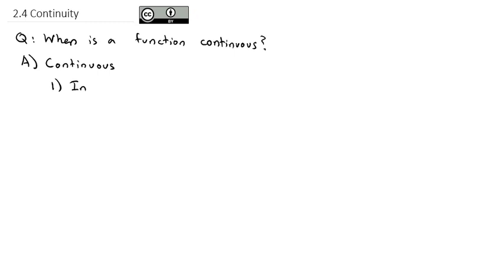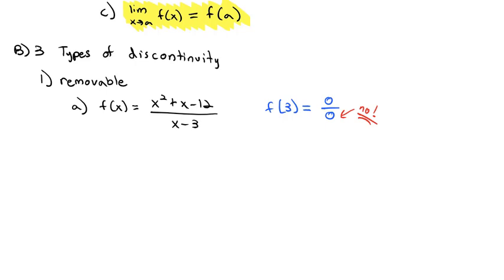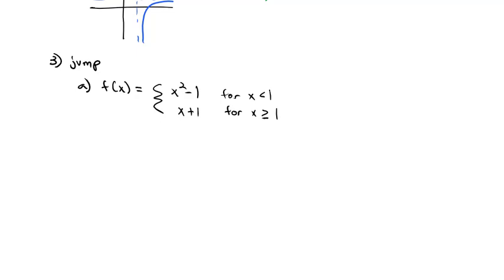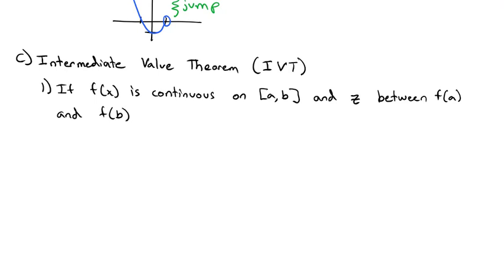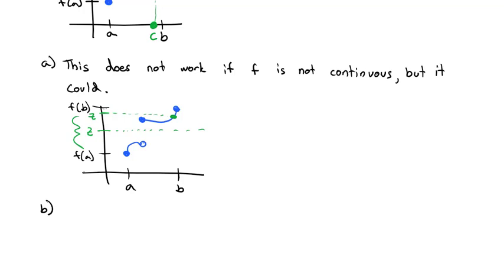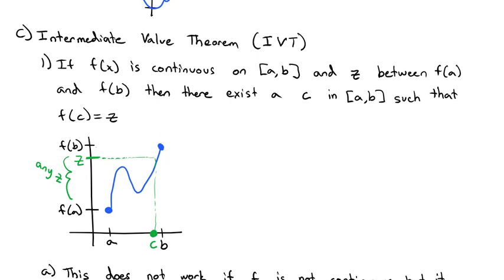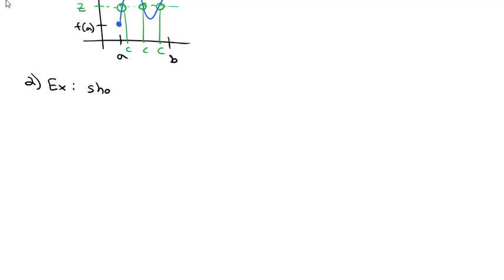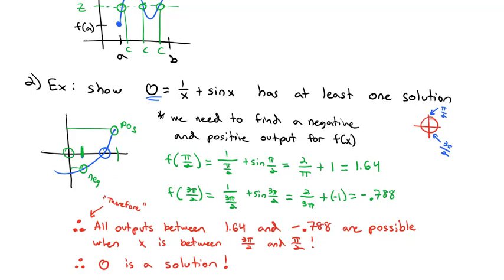2.4 Continuity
Definition of continuity, three types of discontinuity, intermediate value theorem